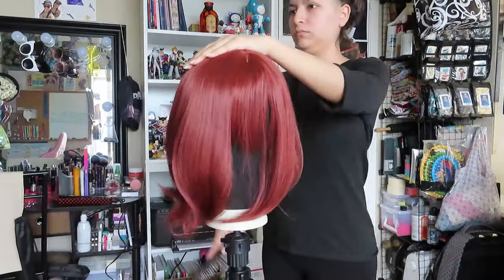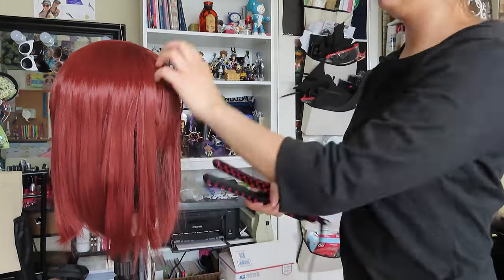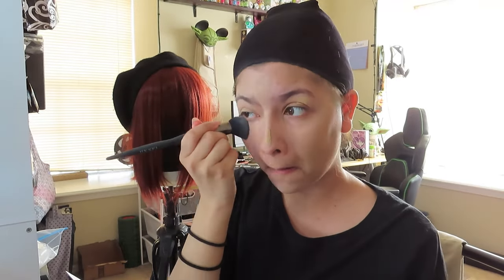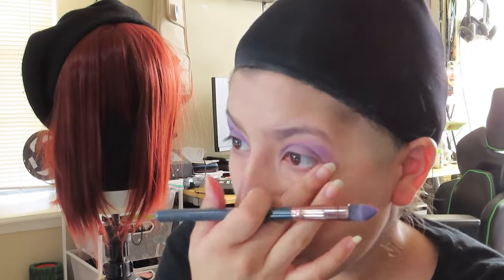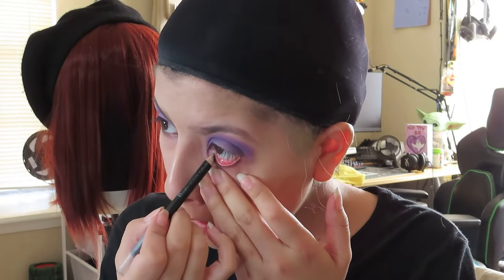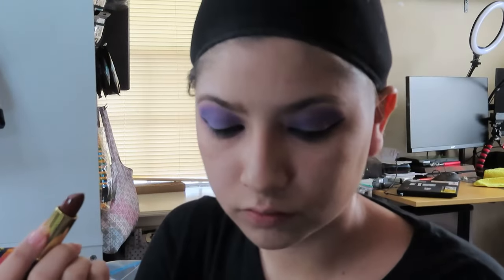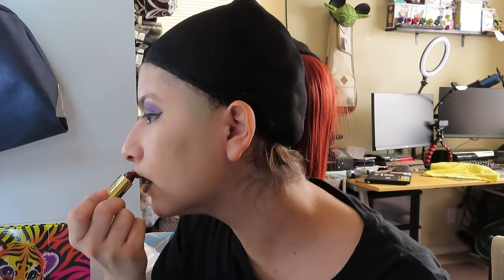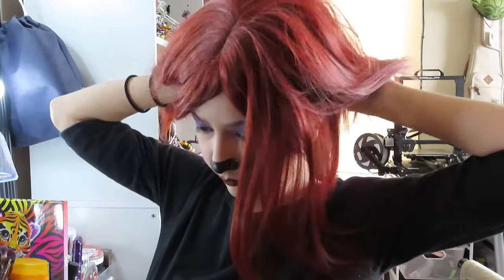Poet Girl / Beret Girl / Little Miss Mocha Chino / Wig Styling and Cosplay Transformation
I hope y'all enjoyed this cosplay transformation video. I had a blast with this one and it has been something I have been wanting to do for a very long time!